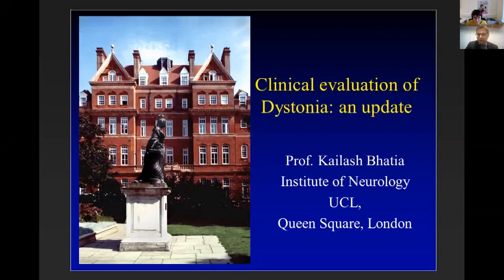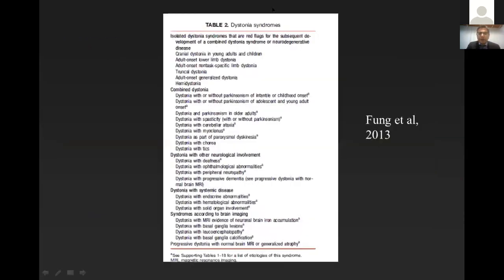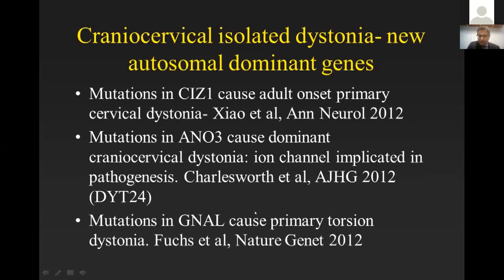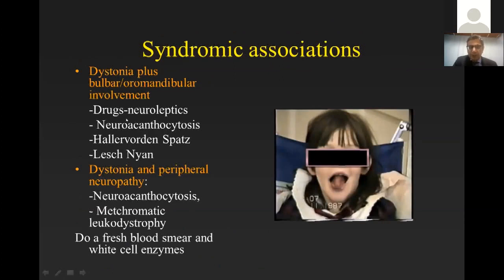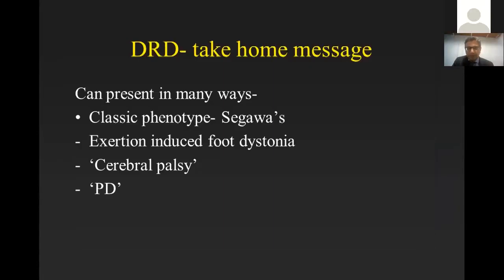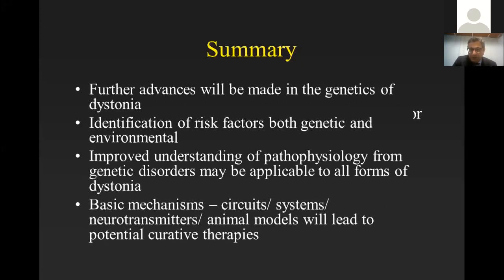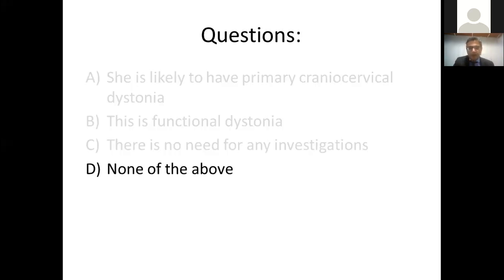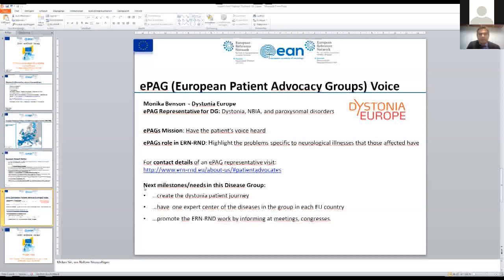"Clinical evaluation of dystonia" by Kailash Bhatia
This ERN-RND webinar addresses contents about the disease group: Dystonias, NBIA and Paroxysmal disorders

It is part of the educational webinar series jointly organized by the European Reference Network for Rare Neurological Diseases (ERN-RND) with the European Reference Network for Rare Neuromuscular Diseases (ERN-EuroNMD) and the European Academy of Neurology. The focus is on rare neurological, neuromuscular and movement disorders, neurorehabilitation, advanced therapies, DBS and clinical studies. Adult and paediatric topics are alternating.